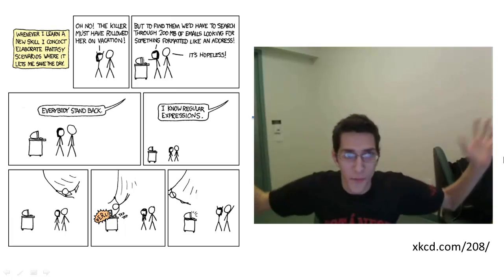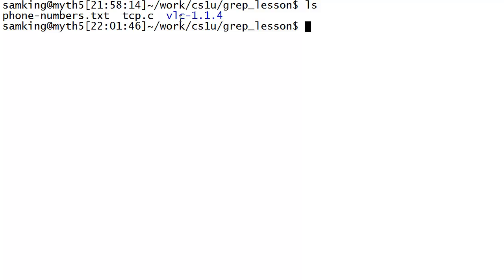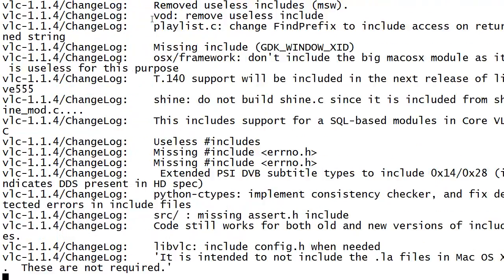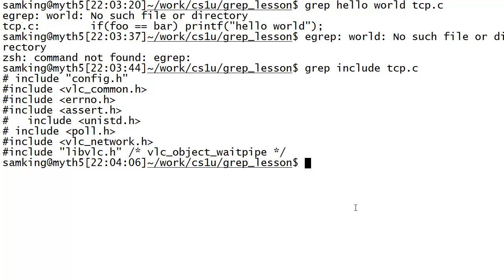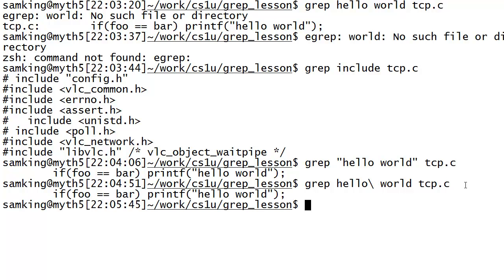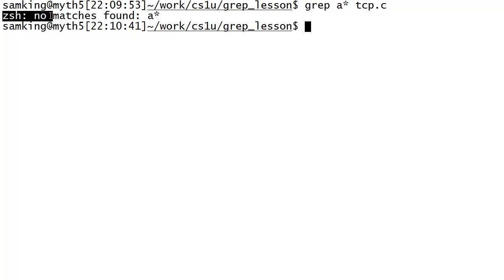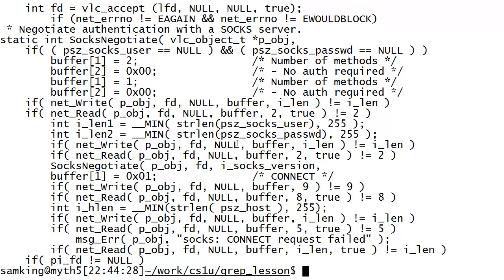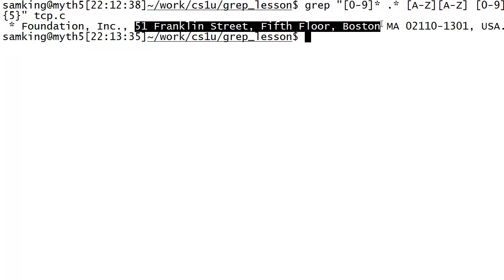Practical Unix: Grep 1 - Intro